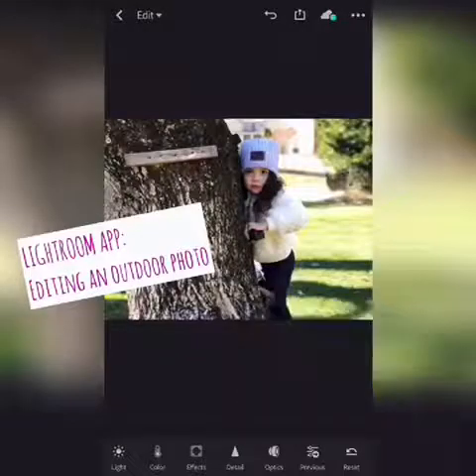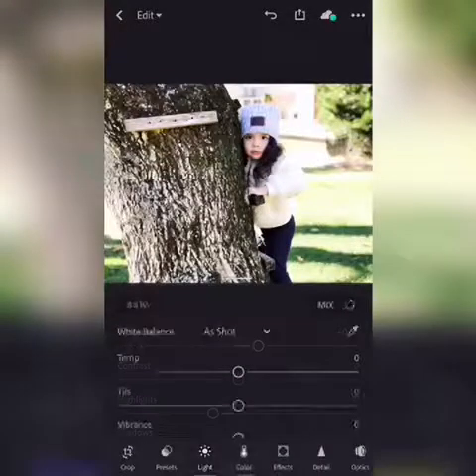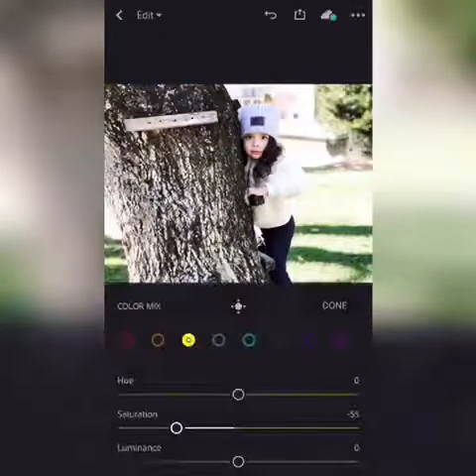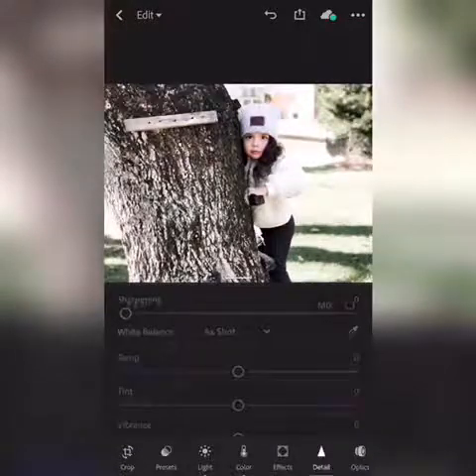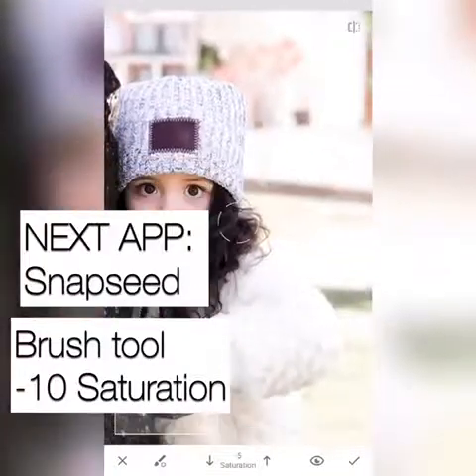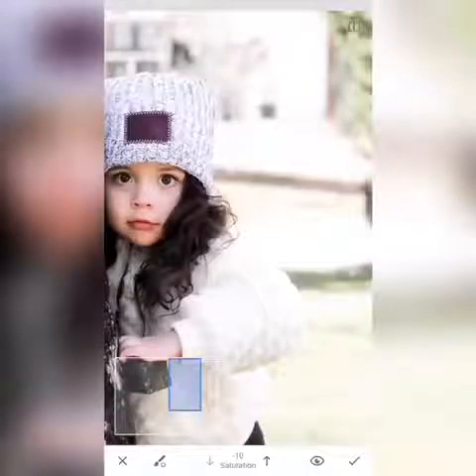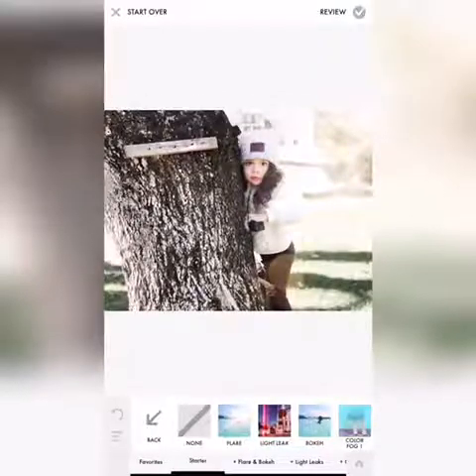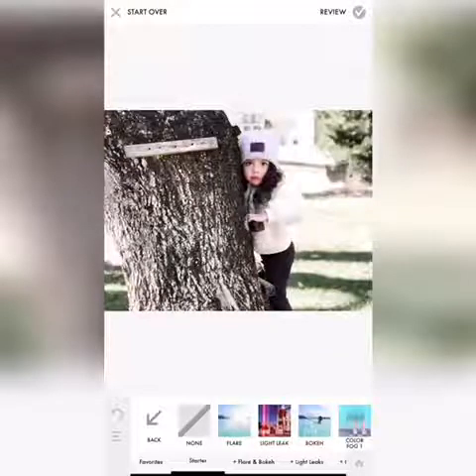How To Edit Photos on Your Phone!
Create a cohesive Instagram feed using your phone only!